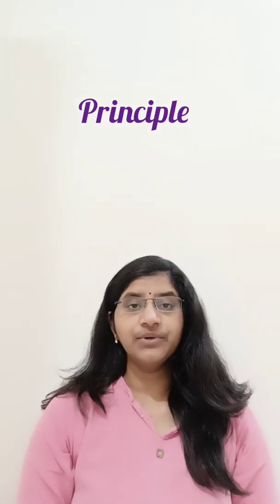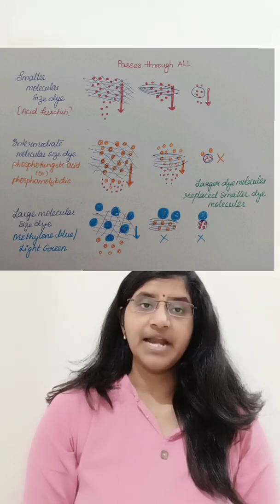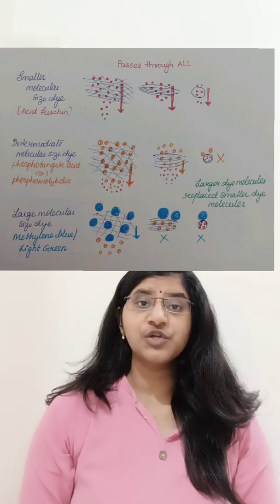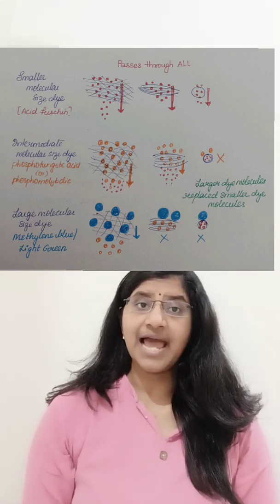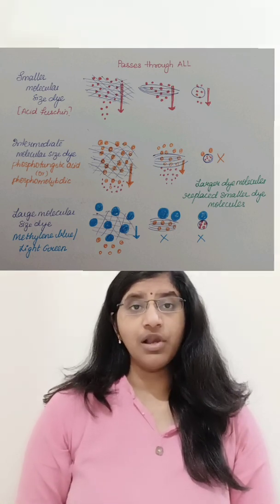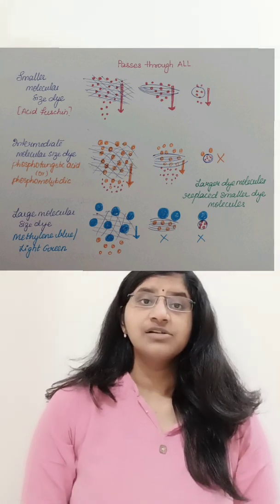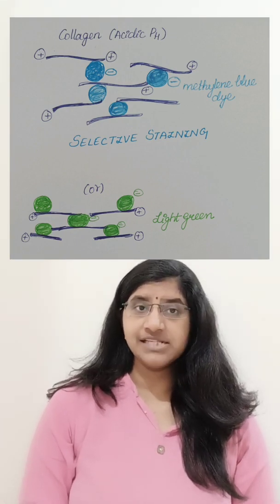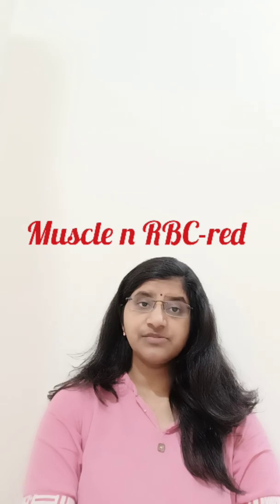Masson trichrome stain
All u need to know about Masson trichrome stain to ace your practical exams